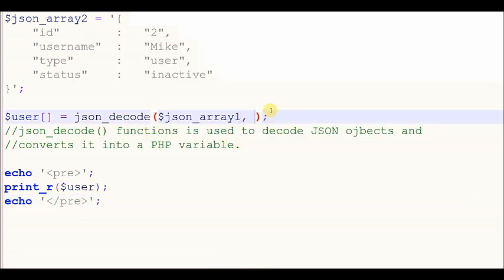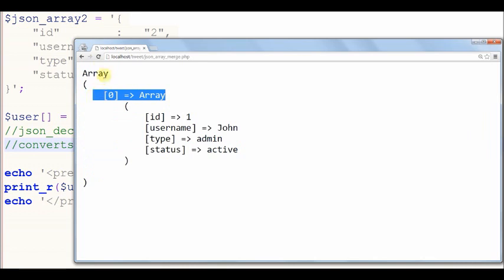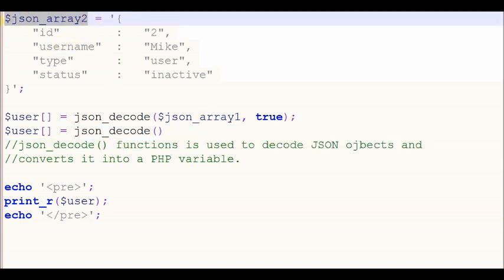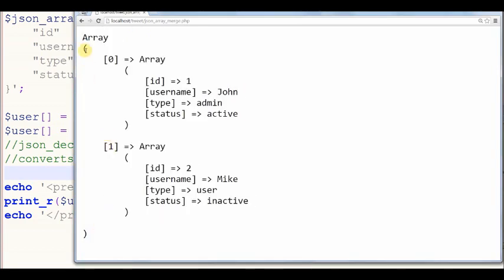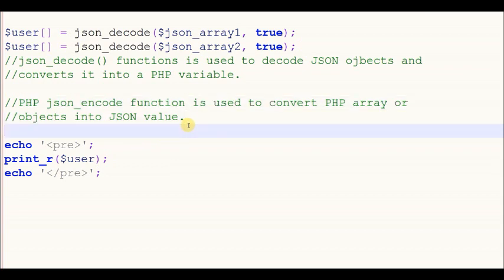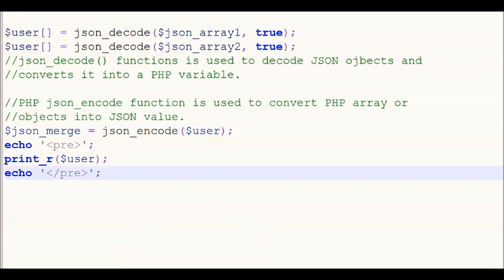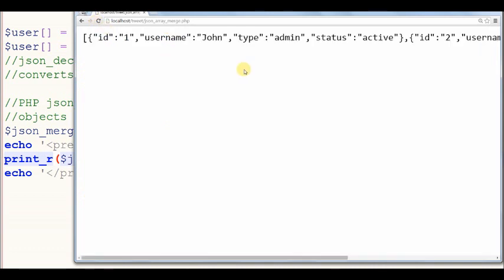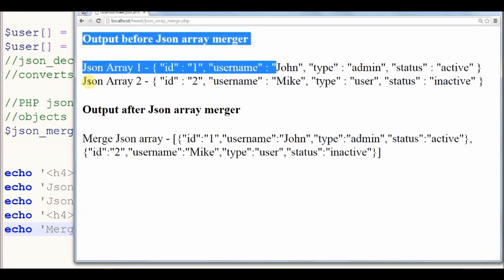How to merge two PHP JSON Array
If you are looking for video tutorial on how to merge two or more json array in php, then in this video we have merging two json array in php.